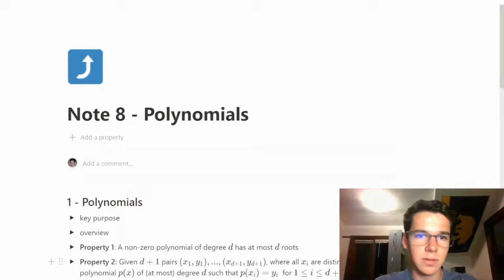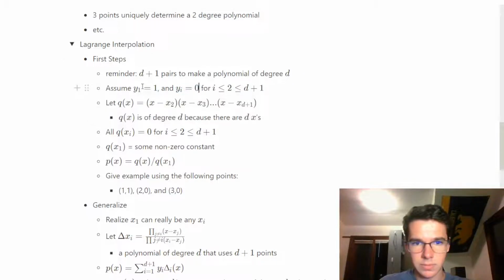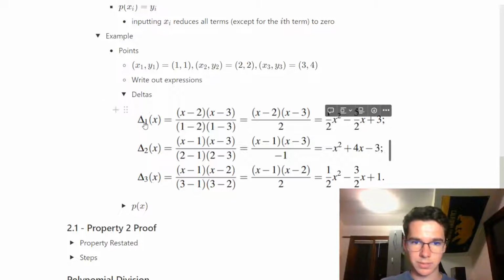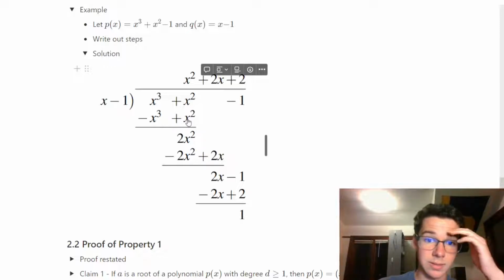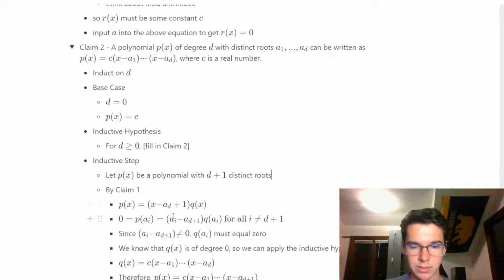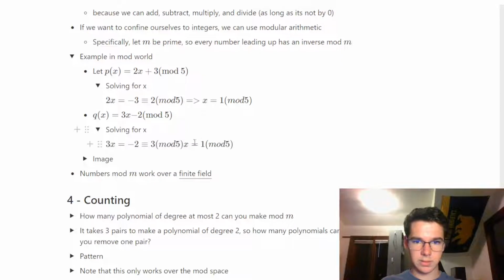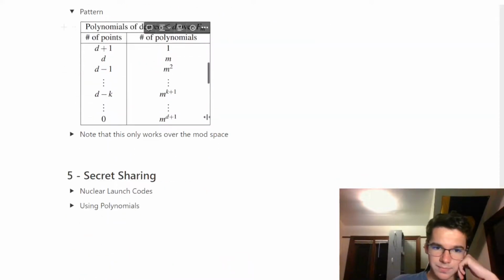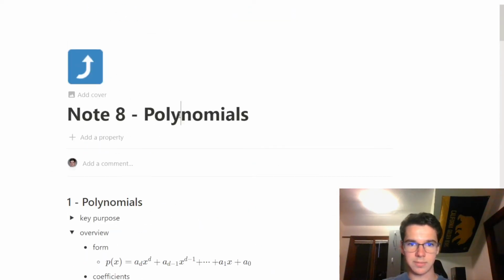Note 8 - Polynomials - CS70 - Student Walkthrough